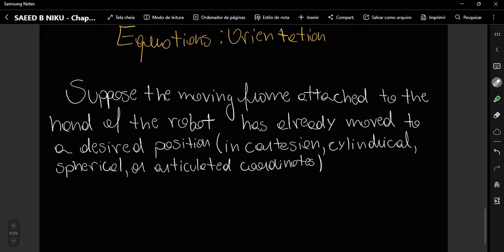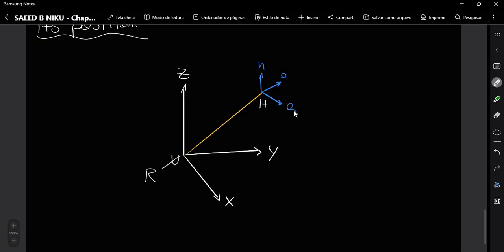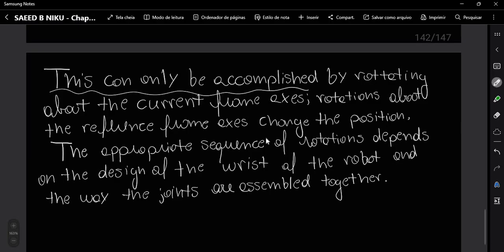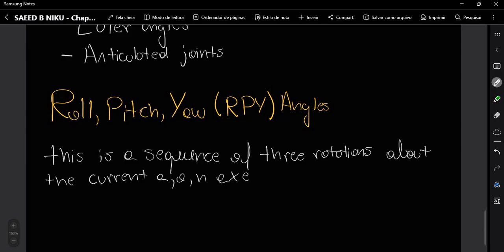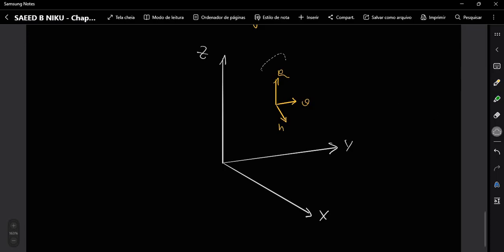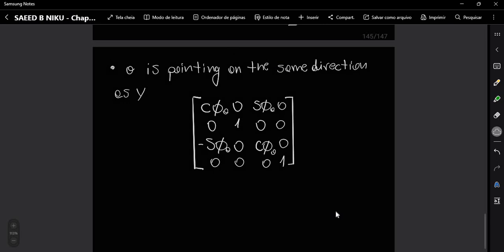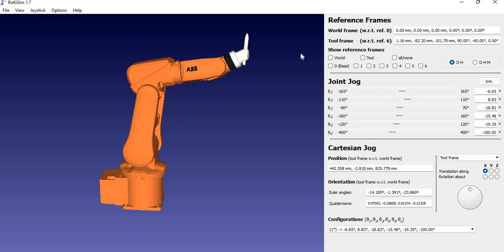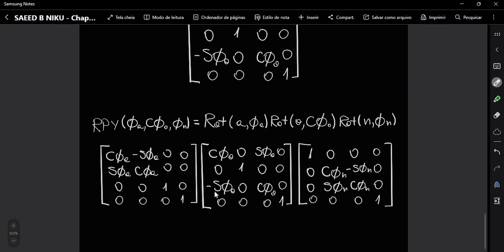Roll, Pitch and Yaw (RPY) Angles - PART 1